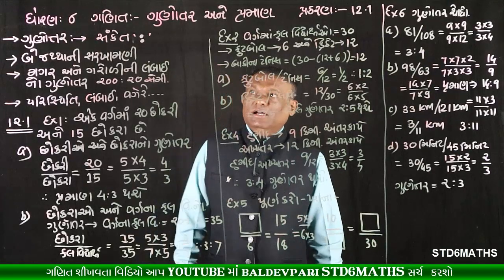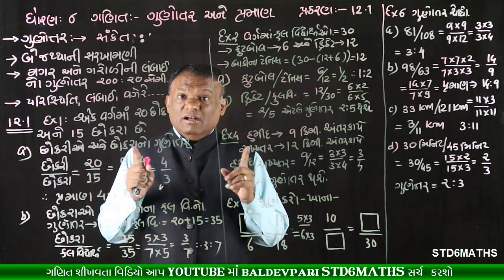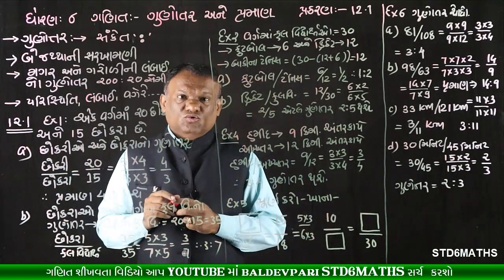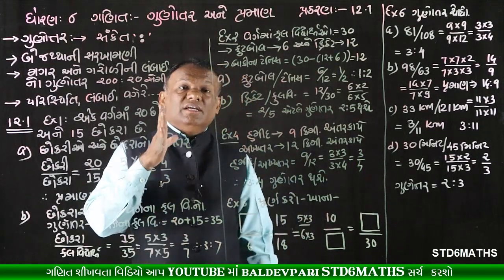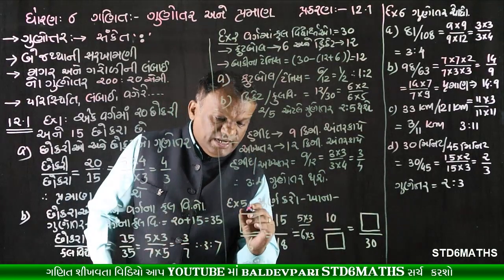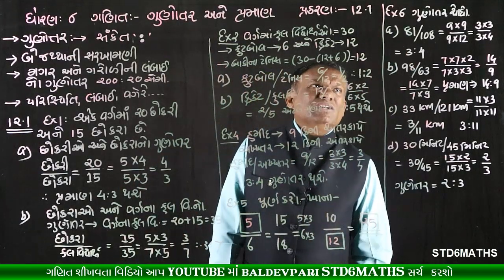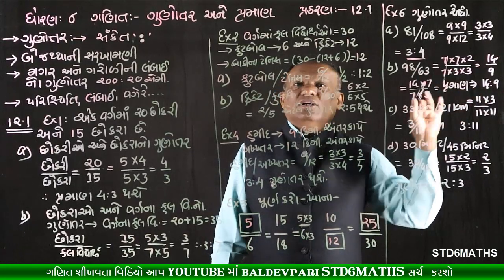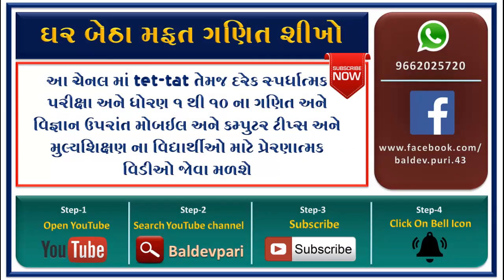STD-6 MATHS CH-12 Part-1 Ratio and Proportion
નમસ્કાર મિત્રો

મારી આ ચેનલમા આપનુ સ્વાગત છે.મિત્રો આપ આ ચેનલમા ગણિત વિજ્ઞાન,  લગતી માહિતિના વિડિયો ગુજરાતી ભાષામા મેળવી શકશો.આપ આ તમામ વિષયો પર ખુબ જ સરળ સમજ સાથેના માહિતિ સભર વિડિયો
આ માટે મારી વેબસાઇટ ની લિન્ક પર ક્લિક કરો

MATHS TRICK રમતું ગમતું ગણિત
/playlist?list=PLyeDqv0HTMO1nGnJ3jKClF60vKKGqT6kF

ઝડપી ગુણાકાર અને વર્ગ કરવાની ટ્રિક-1
 નીચે ડીસ્ક્રિપ્શનમાં વધારે લિંક આપેલી છે તે જોવા વિનંતી જે આપને
બેઝિક ગણિત શીખવા માં મદદરૂપ  થાશે